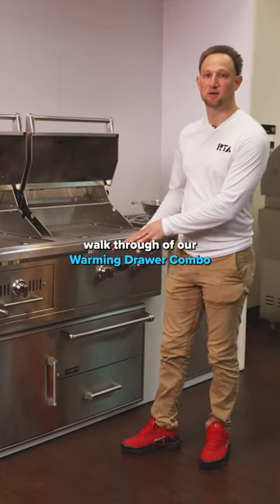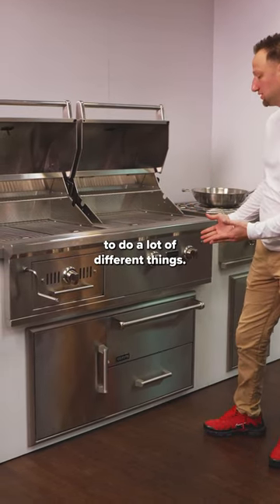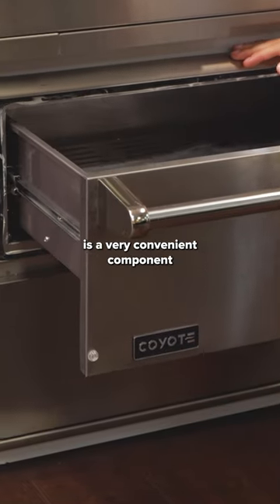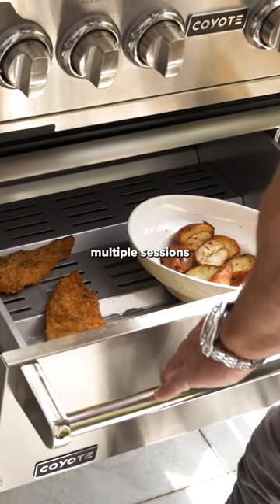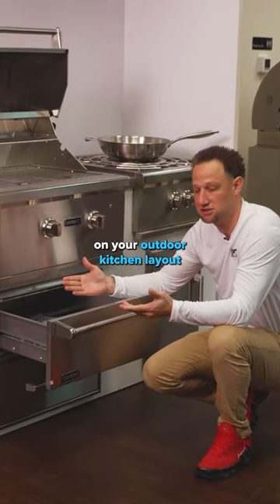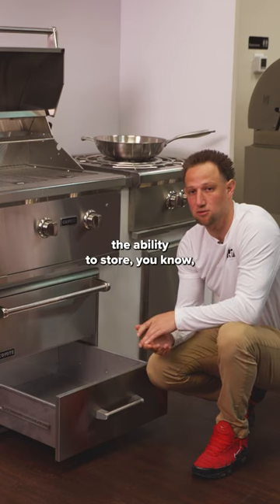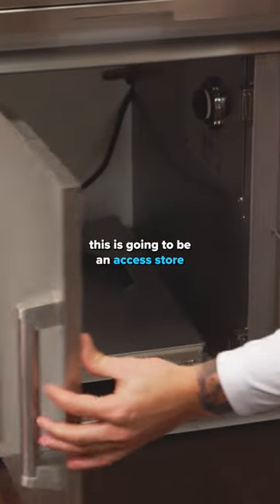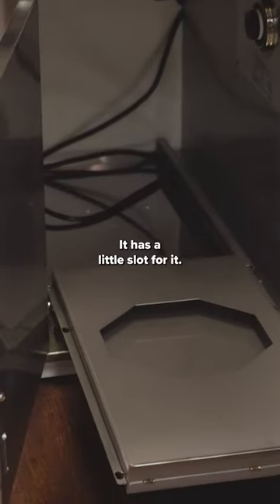This Outdoor Kitchen Appliance is a Serious Multitasker 💪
Planning an outdoor kitchen, but you're short on space? Even if your backyard is tight... That doesn't mean you have to compromise on your appliances! Take, for example, this warming drawer combo set from Coyote. You've got a place to keep your food warm, and two different types of storage... All in a single appliance. So you can get the functionality you need, without losing vital real estate in your design.